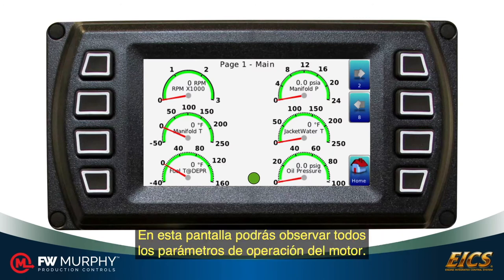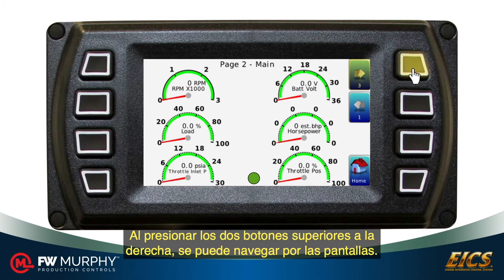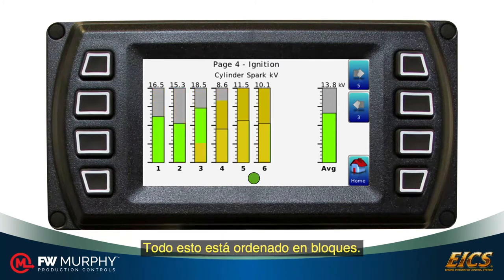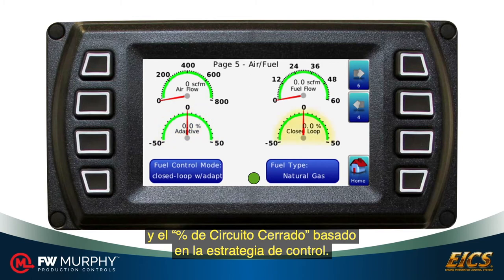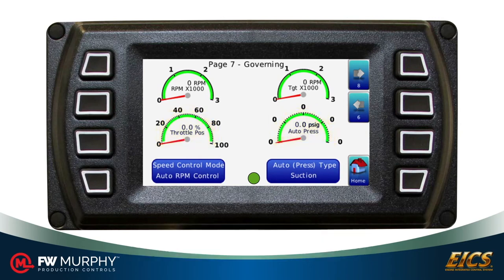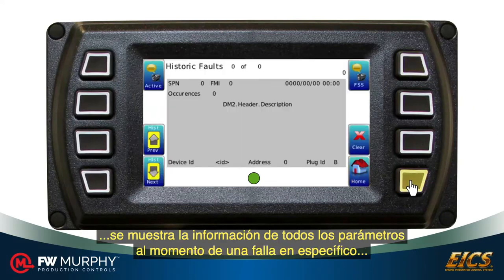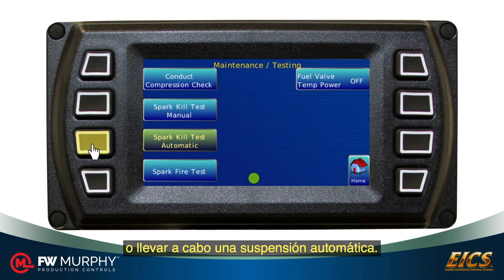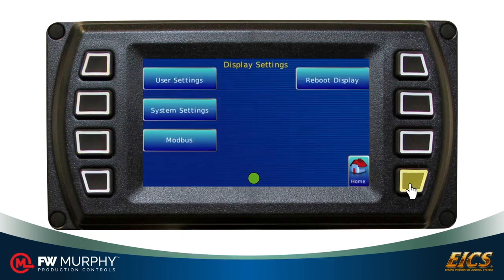Ajuste básico: Navegación (subtítulos en español)